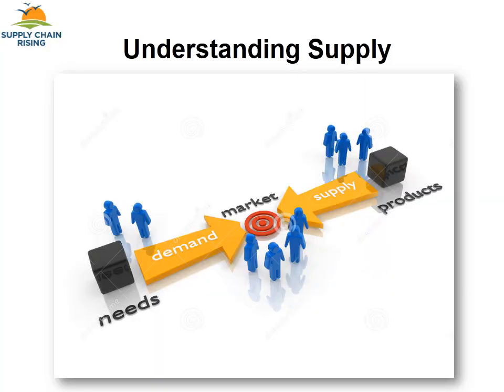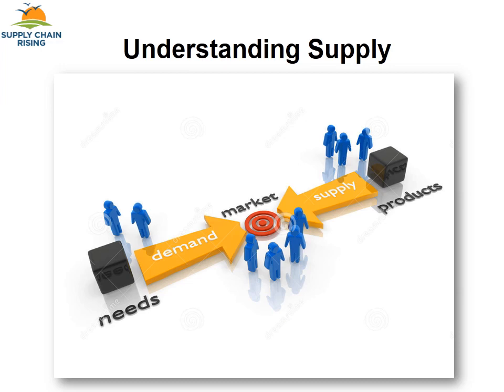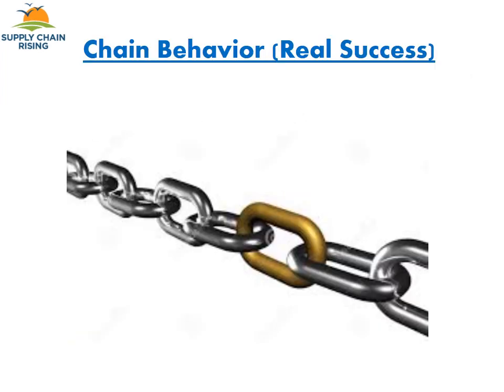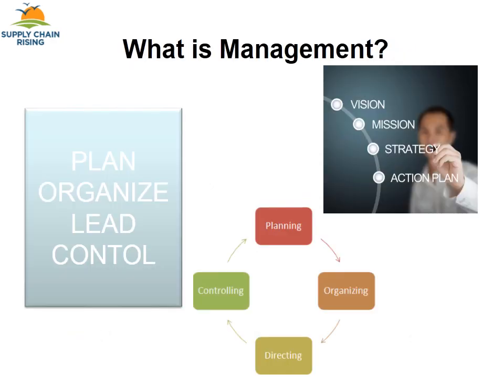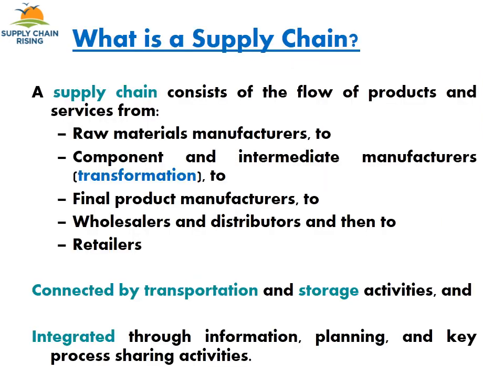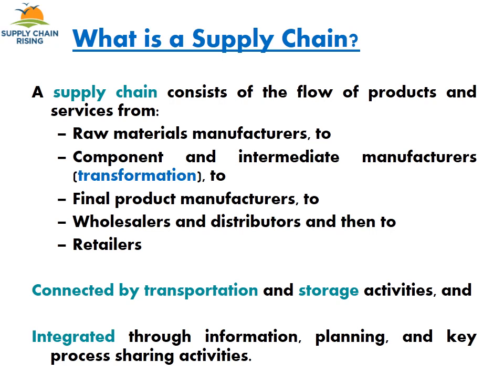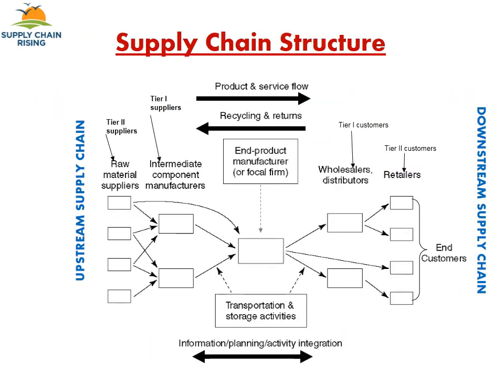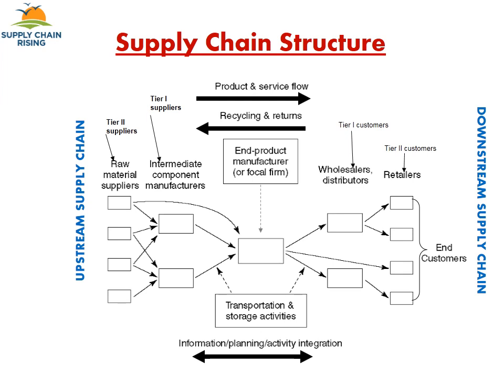SCM Basic Pillars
Introduction to Supply Chain Management Concepts. Creating SCM Structure for various industries. SCM Comprehensive Definition.